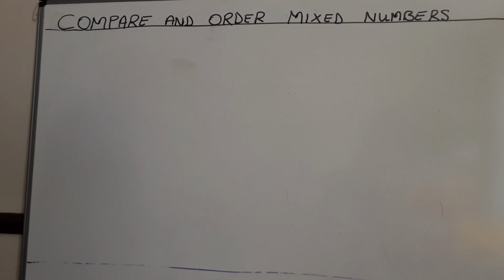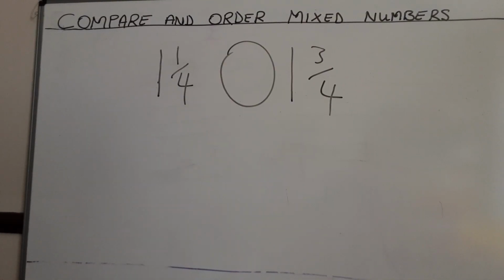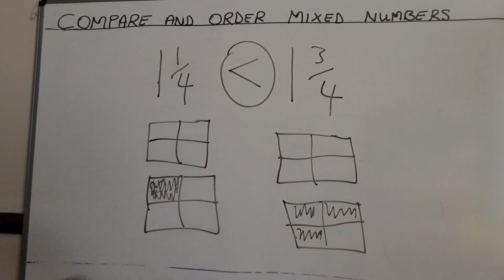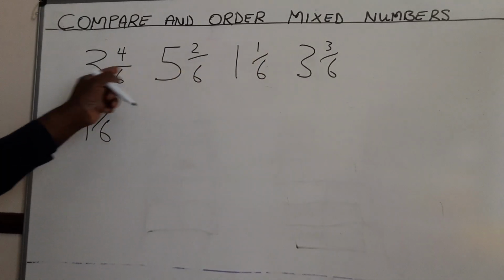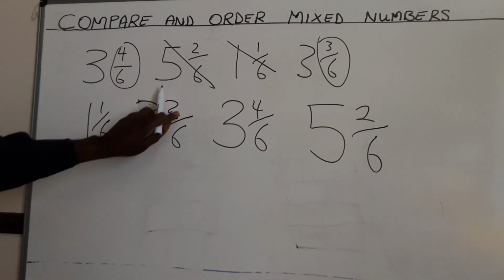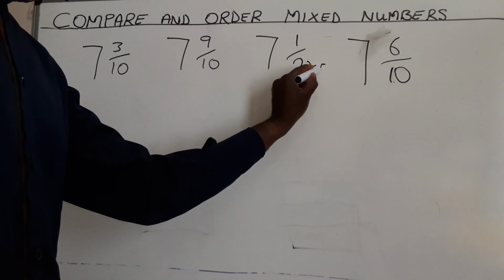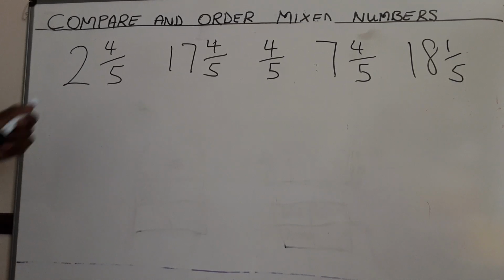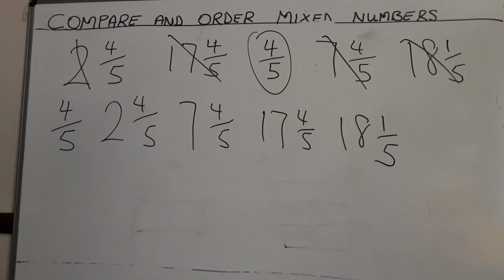COMPARE AND ORDER MIXED NUMBERS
MATHS , FRACTIONS AND MIXED NUMBERS